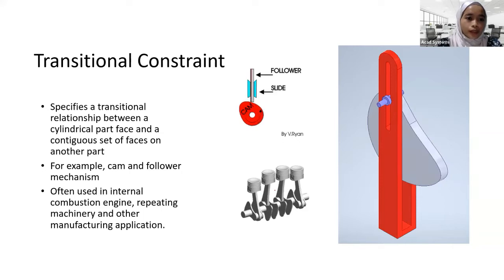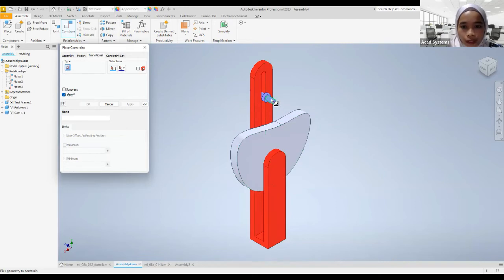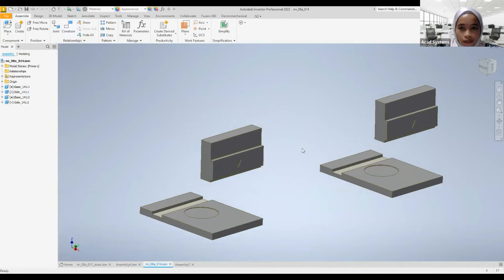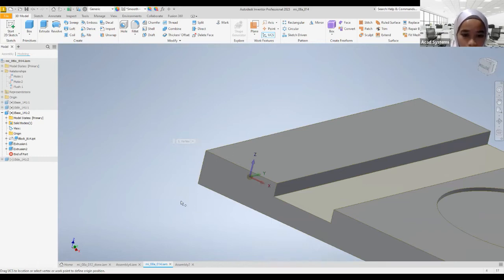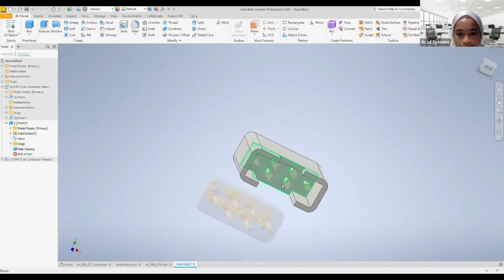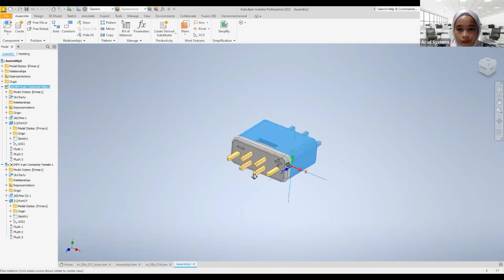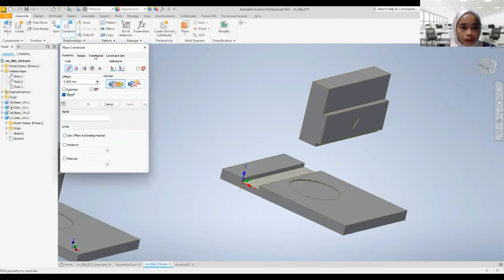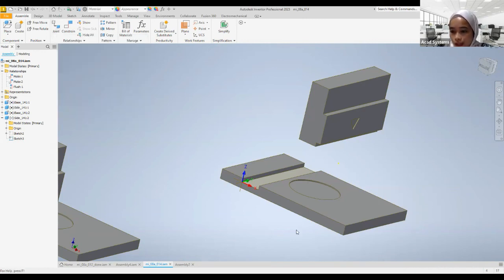Inventor Assembly - Constraint Part 2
Who Should Attend: Inventor for beginners

In Inventor Assembly, there is a panel called Relationships where users can apply assembly joint or assembly constraint onto the assembly part model. When placing a part or subassembly into an assembly, you must define how the part will be positioned with respect to the other parts in the assembly by applying assembly relationships that define component placement and movement. There are several types of constraint relationships such as assembly, motion, transitional, and constraint set. Through this online lesson, you will be able to learn Autodesk Inventor Assembly Design. On completion of this lesson, you will be able to:

- Create assembly design constraints for transitional type and constraint set type
- Understand various types of assembly constraints

This free online lesson will guide you to explore the use of Inventor to improve productivity.